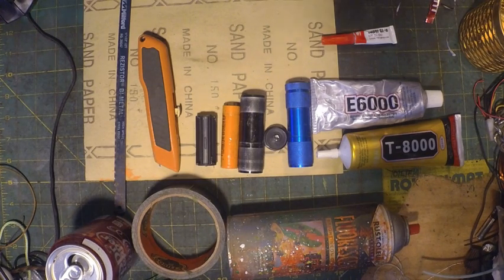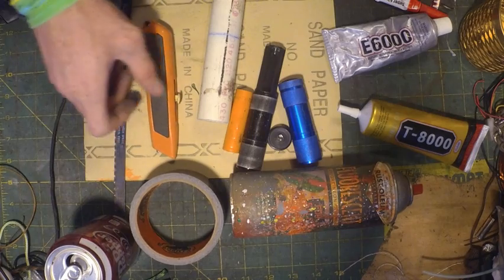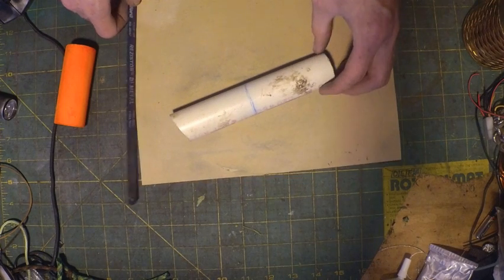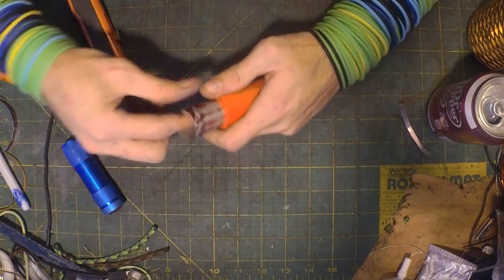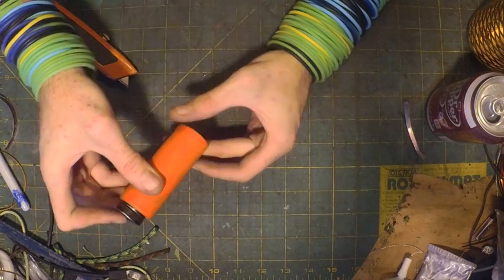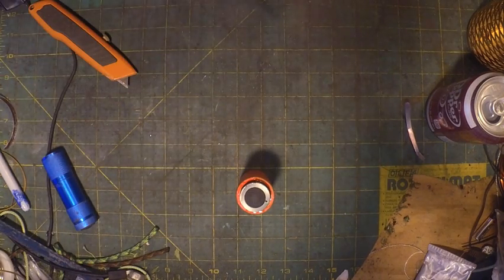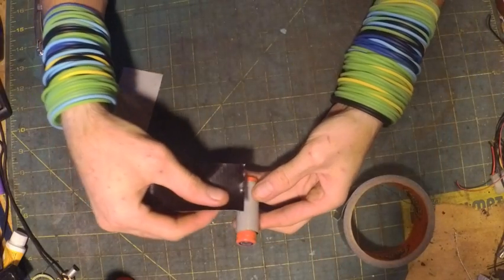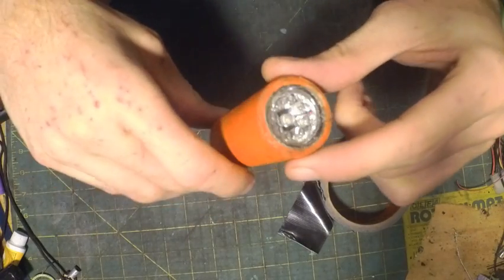AAA Battery To 18650 Cell, Flashlight Conversion / Mod / Upgrade / DIY Project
This video is a do it yourself (DIY)project, on how to convert a cheep flashlight (from Harbor Freight), from using three AAA cells in battery, to using a single 18650 cell.

Note: in the video i forgot to mention the size of the pipe, it needs to have an inner diameter of 1 inch or 2.5 cm

  - LED flashlight
  - PVC pipe ( 1in ID)
  - Empty Pop Can
  - Glue
  - Tape
  - Sandpaper
  - Paint (optional)
  - Box Cutter or Knife
  - Saw

Music - All music in this video is from the Free Music Archive,
individual tracks and artists are listed below.
 - Dlay - Feel The Freedom
 - Primix For Kids - Phresh
 - Lobo Loco - Sunday Picnic (ID 719)